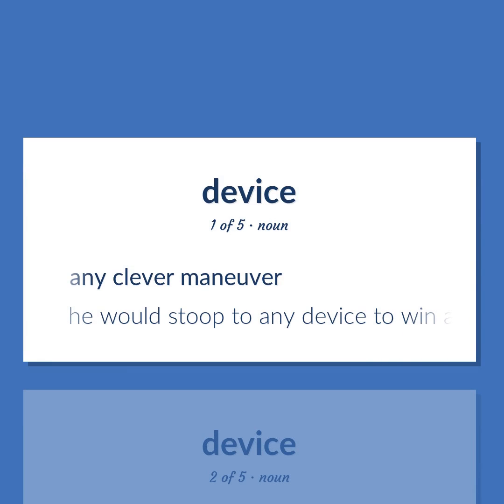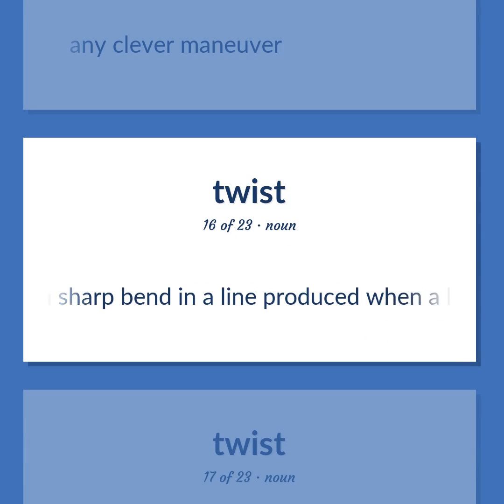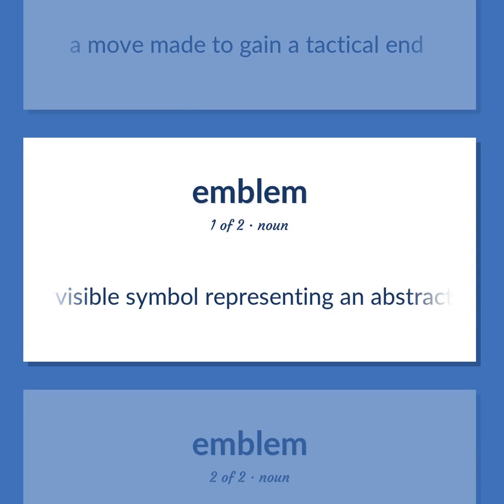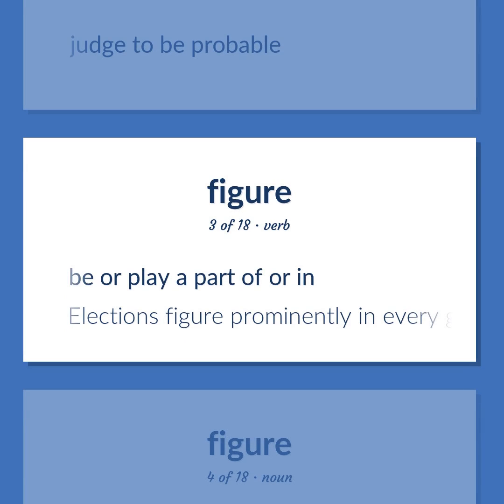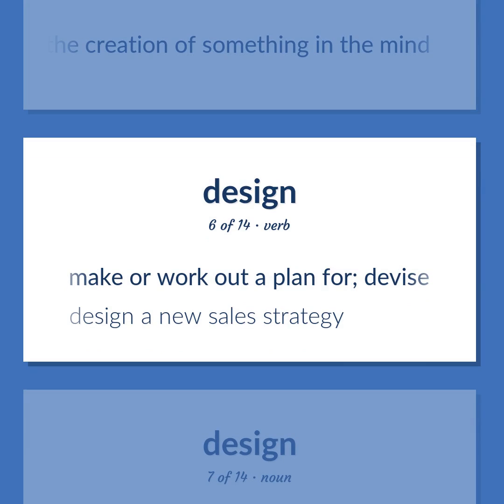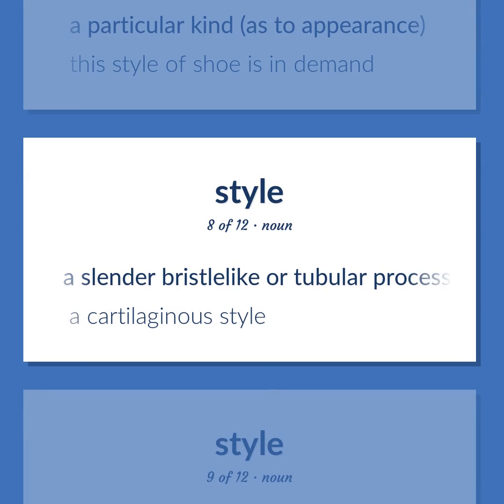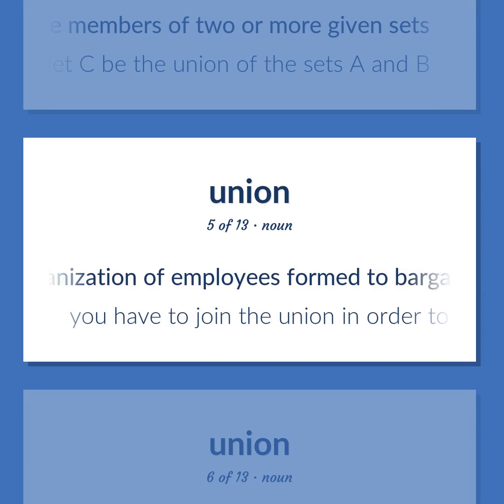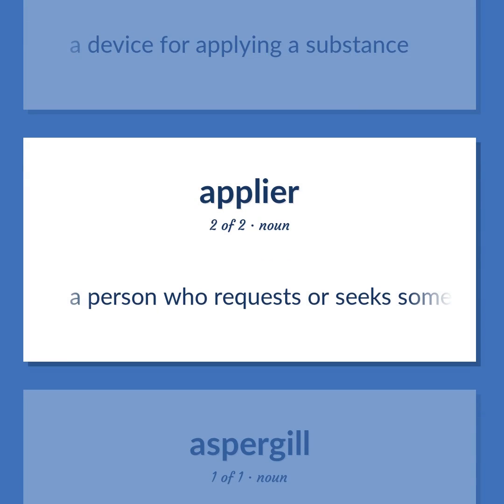Device - 158 English Vocabulary Flashcards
DEVICE meaning. Following our free educational materials, you learn English in a great way with ease and efficiency.